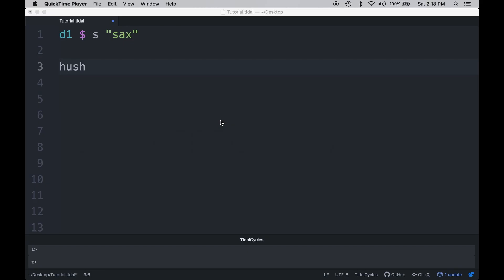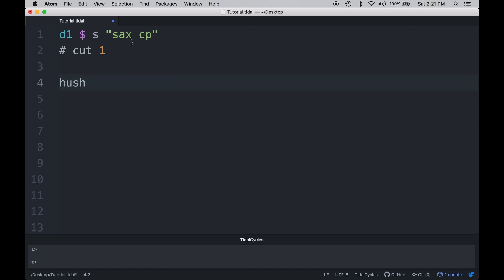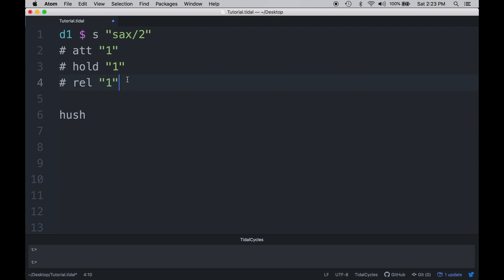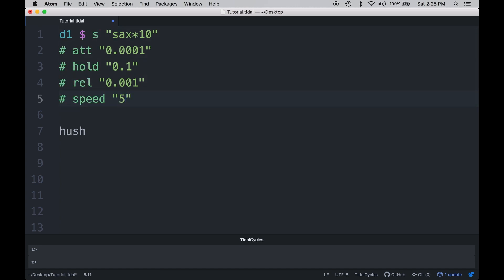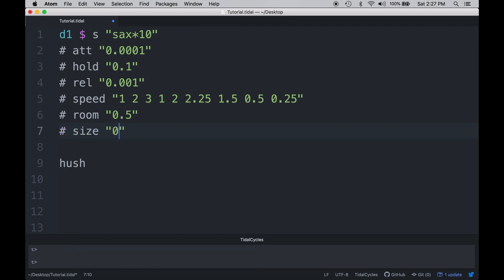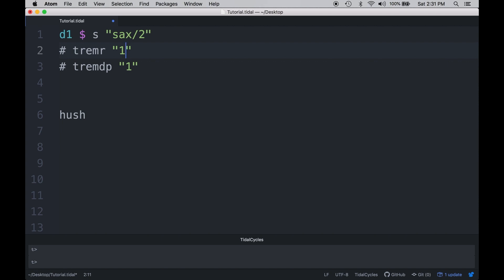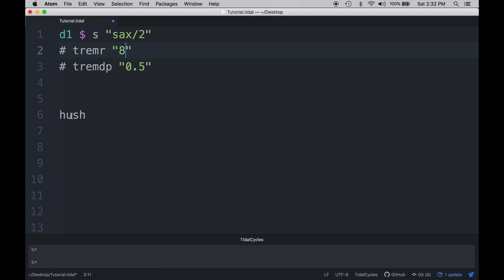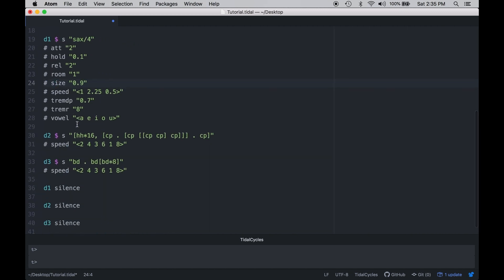Video 7: Audio Effects Part 2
In this episode of Let's Live-Code; we examine ways to truncate larger samples including cut and enveloping. We also look at the audio effects for reverberation, tremolo, playback speed, and formant filters.